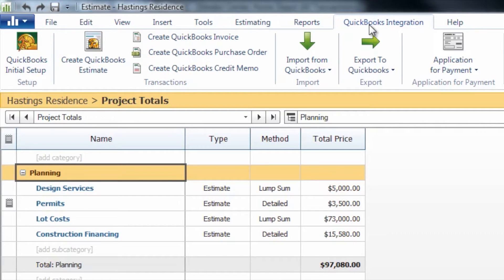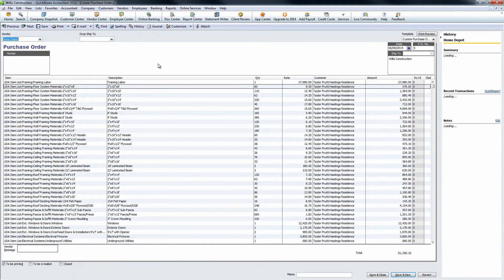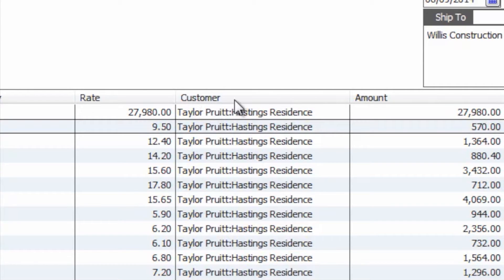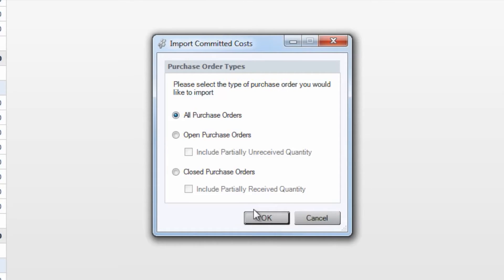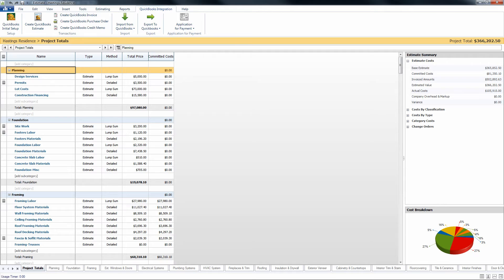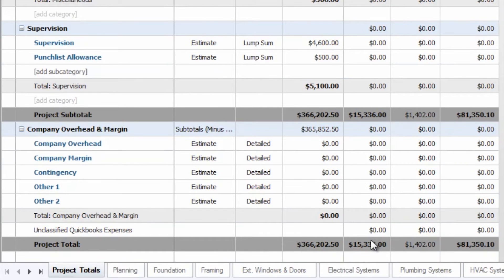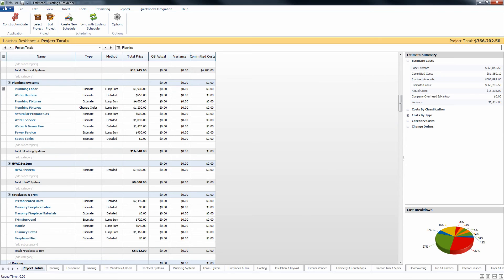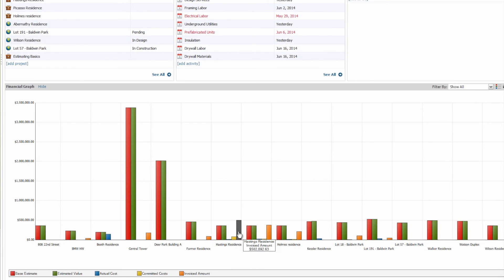Import QuickBooks Transactions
This video explains how different transactions from QuickBooks can be imported into your OnCost Estimate, and how each of these transactions will be tracked within ConstructionSuite. We also discuss how to ensure that your costs and values within QuickBooks are recognized by ConstructionSuite and that they are being applied at the correct level of detail. Transactions available for import include Bills, Checks, Paychecks, Credit Card Charges, Invoices, and Purchase Orders.